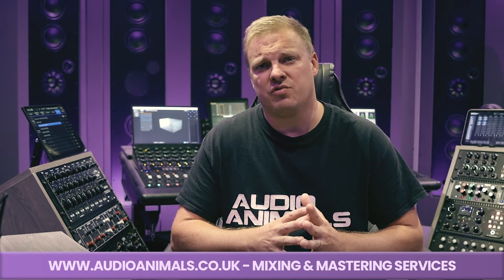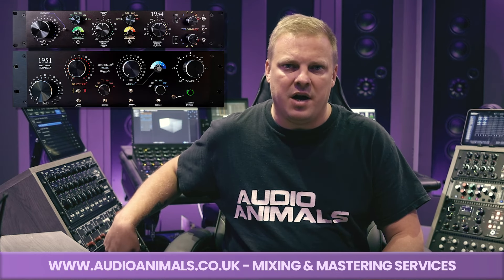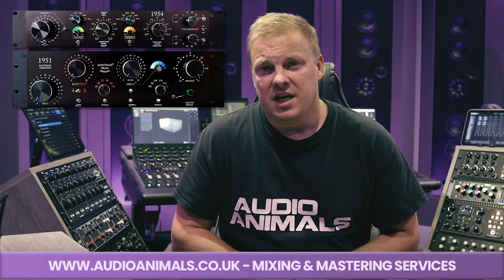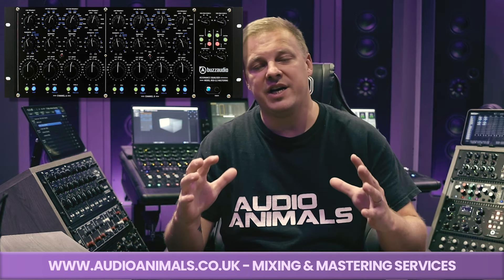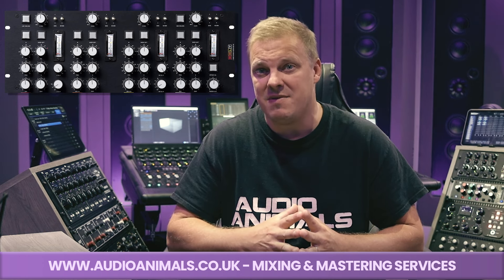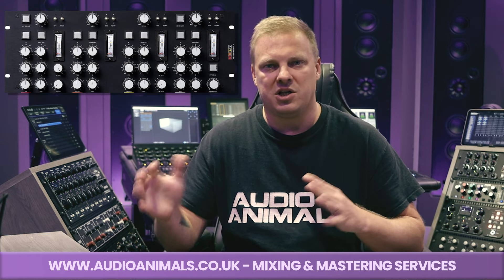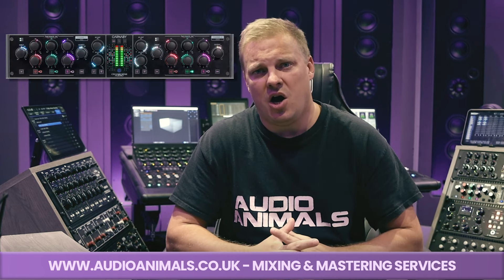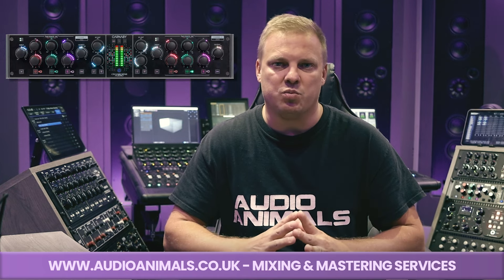What EQs Do You Use In Mastering?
In this video I discuss what EQs I use in my mastering chain. Each EQ has it's own unique purpose in the chain and its own unique sound. EQ included in my mastering chain are.

AudioTales Designs 1951/1954
Buzz Audio REQ 2.2
Goly 4 Band Dynamic EQ
Wes Audio NG Tube EQ
Cranbourne Audio Carnaby HE2
Hendy Amps Michelangelo XL EQ